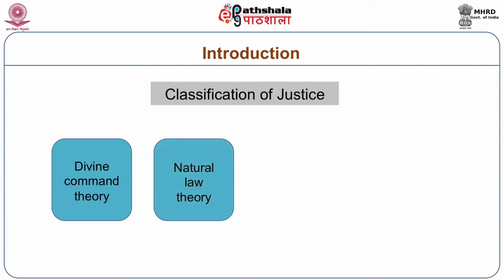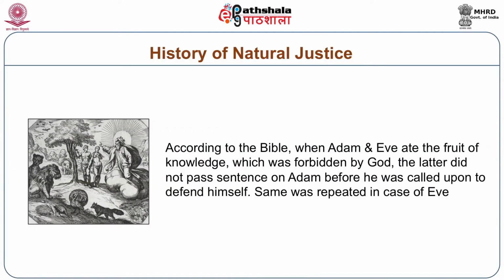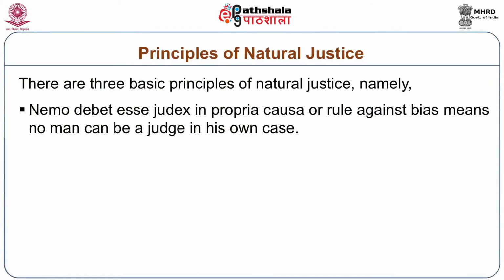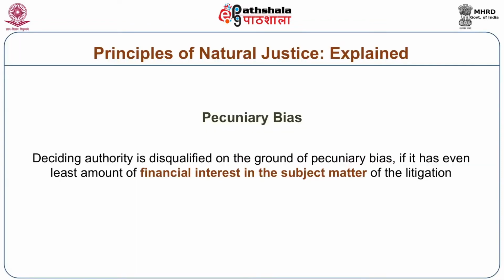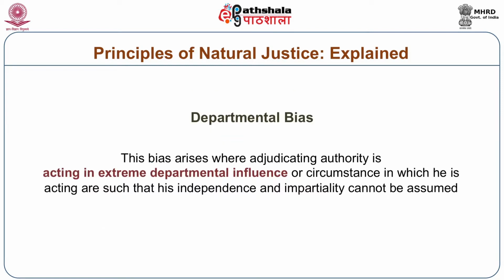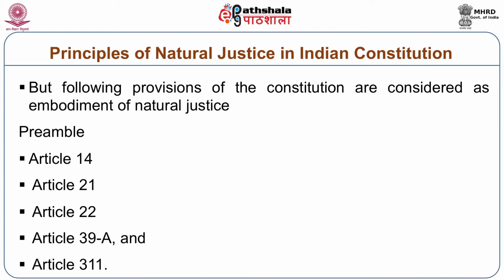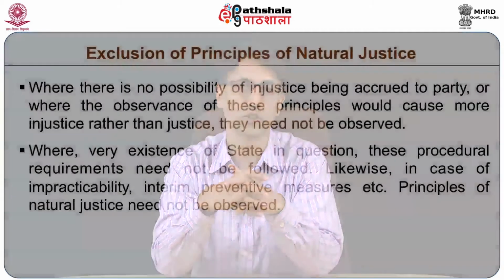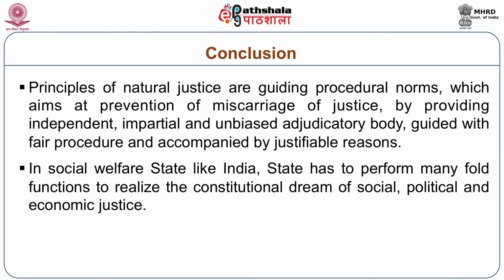M-07. Introduction to Natural Justice